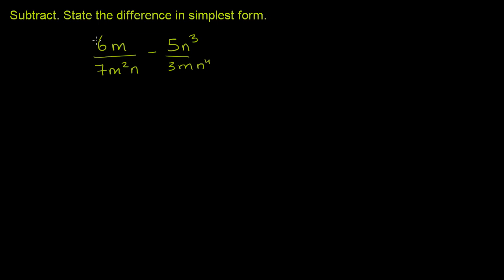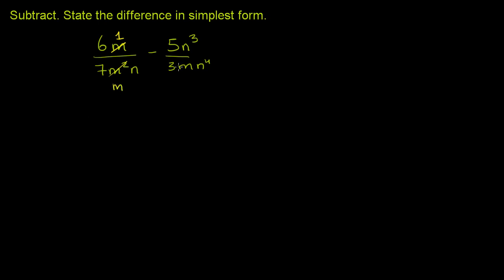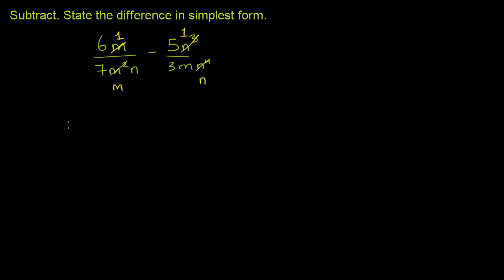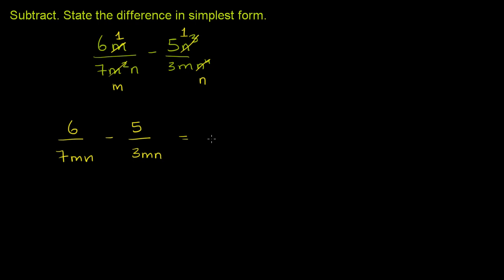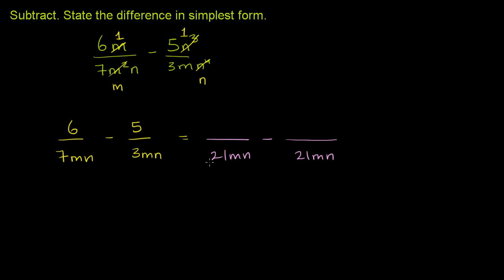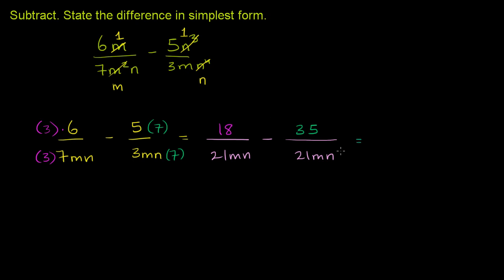Simplifying first for subtracting rational expressions | Algebra II | Khan Academy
Simplifying First for Subtracting Rational Expressions